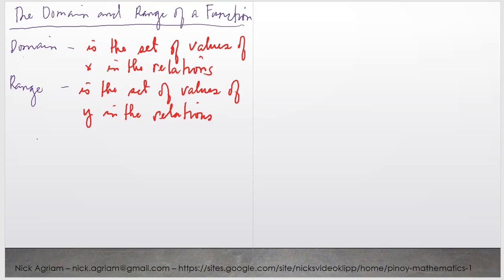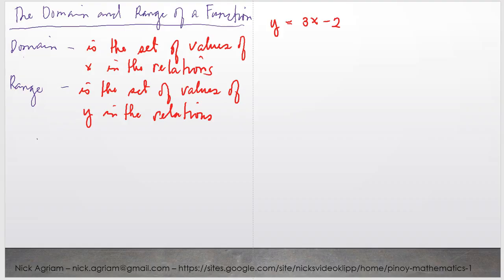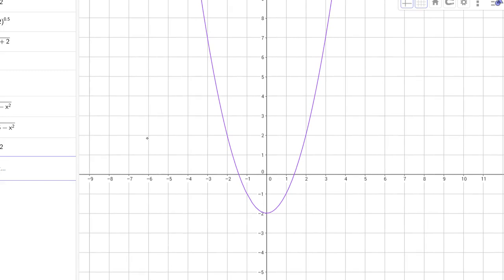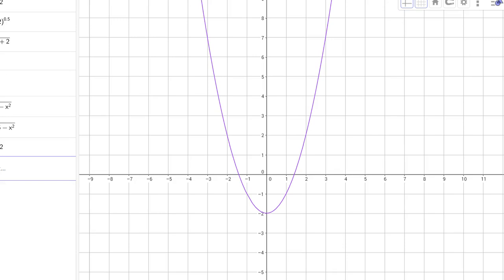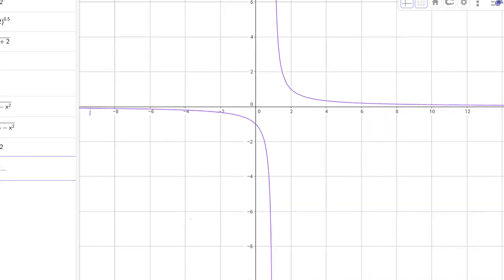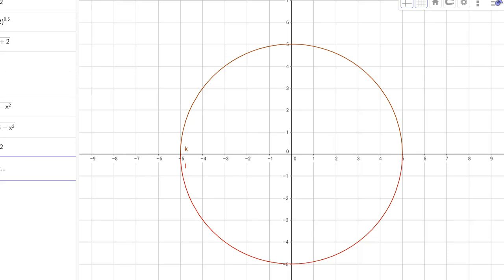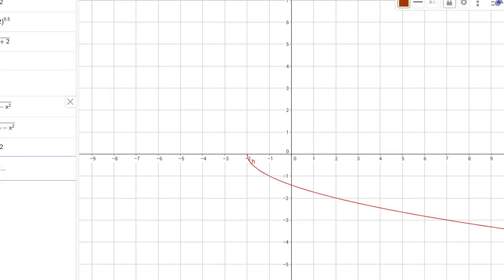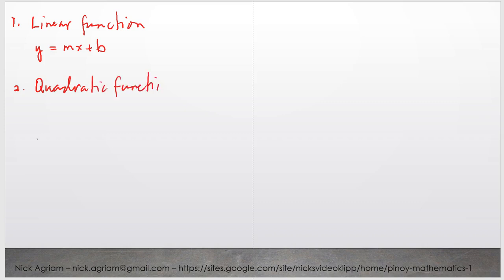3-3 Relations and Functions part 3 Mathematics Grade 8 Learner's Material Philippines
3-3 Relations and Functions part 3 Mathematics Grade 8 Learner's Material Philippines